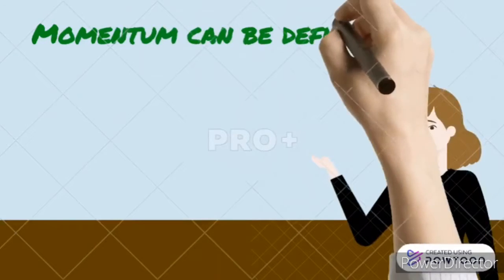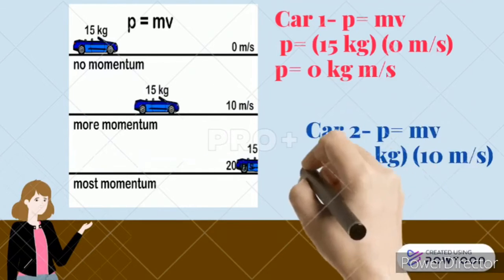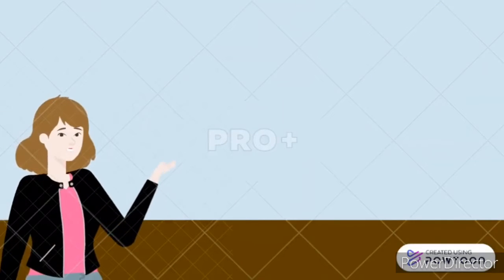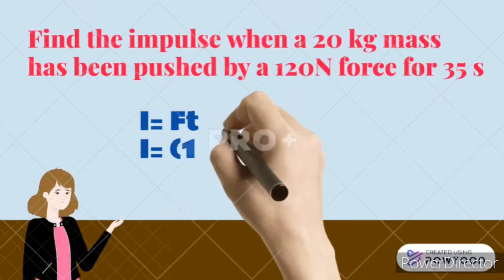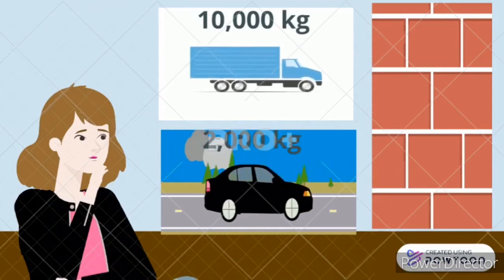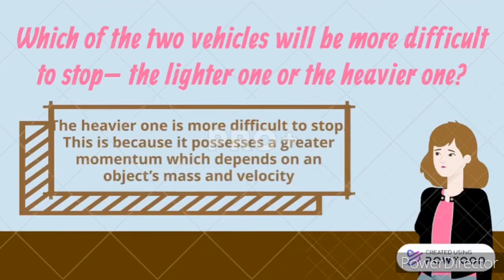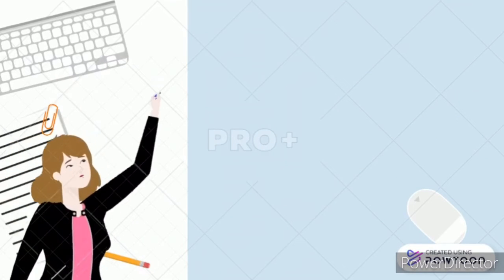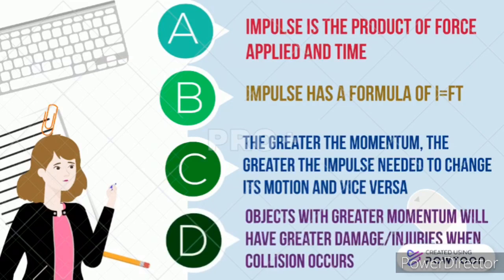Momentum and Impulse-Grade9_Quarter 4_Week 3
Correction:

1:05 Velocity of Car 2 is 10 m/s